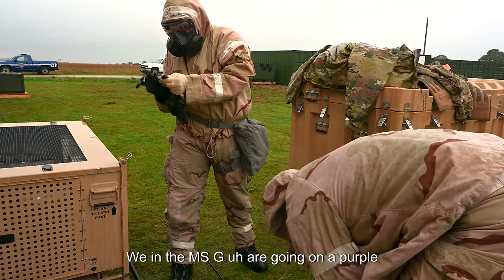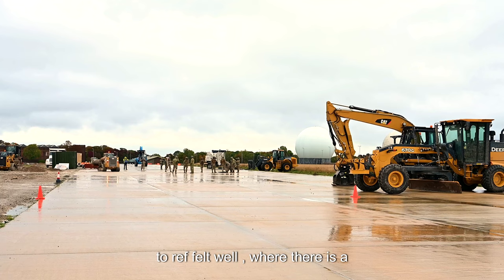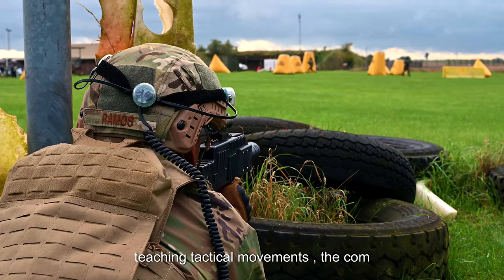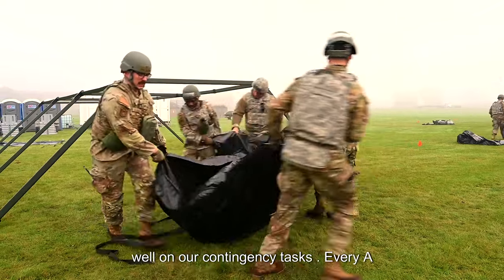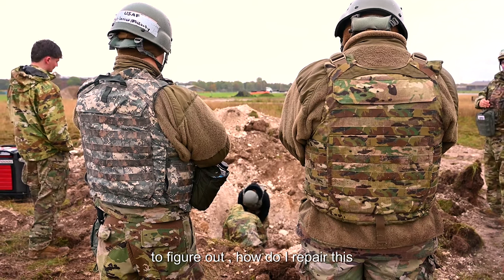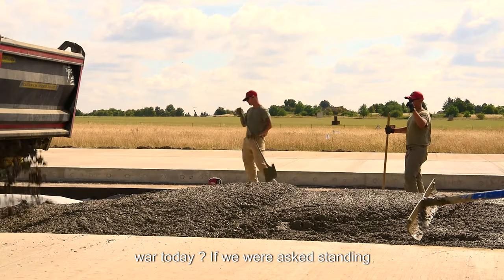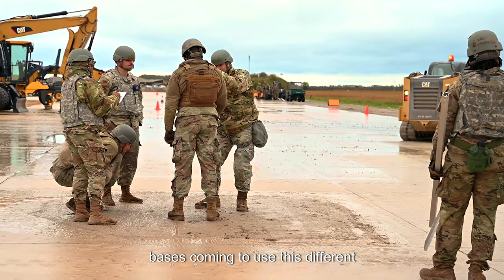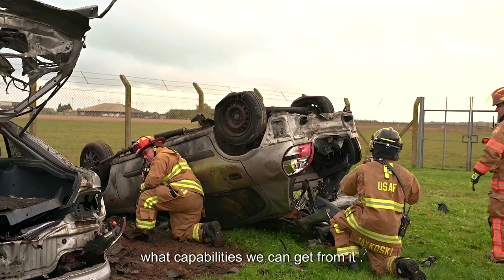"Air Force Skills Training: Exercise Purple Rain at RAF Feltwell, England"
U.S. Airmen assigned to various locations in England conducted skills training during Exercise Purple Rain at RAF Feltwell, England, from October 25-27, 2023. The three-day exercise focused on contingency skills training.

Exercise Purple Rain enabled Airmen to conduct full-spectrum integrated base response.

 Air Force Tech. Sgt. Julian Broaddus and Airman 1st Class Jackson Harrison constructed a tent during the exercise.

RAF Feltwell is a village and civil parish in the English county of Norfolk. The village is located 11 miles (18 km) north-west of Thetford.

Exercise Purple Rain
RAF FELTWELL, NFK, UNITED KINGDOM
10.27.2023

Exercise Purple Rain enabled Airmen to conduct full-spectrum integrated base response and recovery operations at a mock deployment site, furthering readiness for any future conventional taskings. (U.S. Air Force video by Airman 1st Class Renee Nicole S.N. Finona)

Film Credits: Video by Airman 1st Class Renee Nicole Finona
48th Fighter Wing Public Affairs